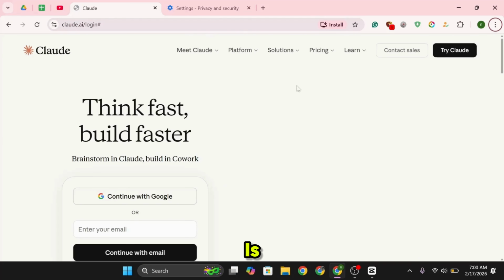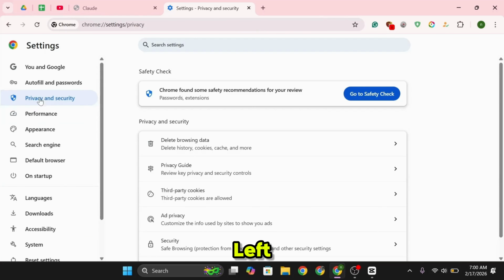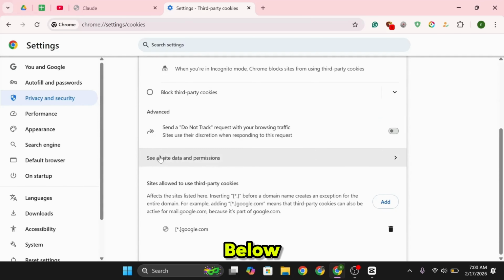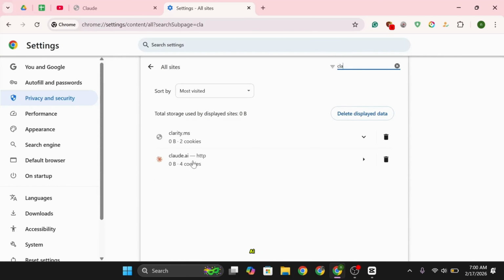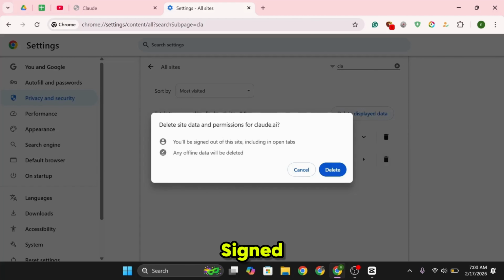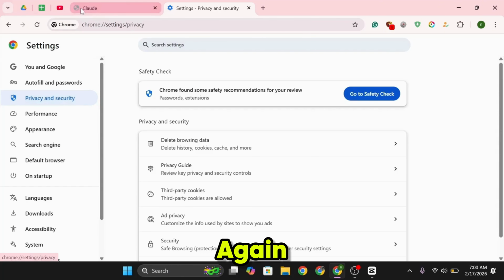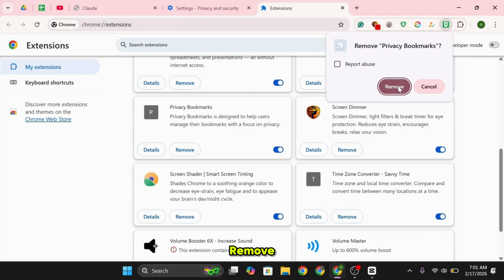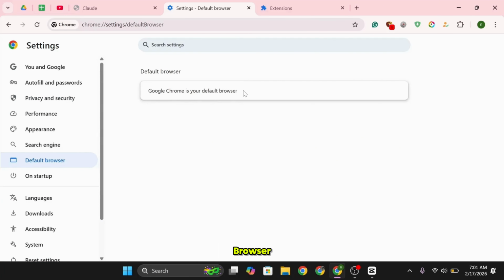Claude AI Not Working Today? Fix Claude Code API Error 400 (2026)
Having trouble with Claude Code API Error 400? This quick guide shows you how to fix Claude AI not working in 2026. From checking your Wi-Fi connection, clearing cookies and cache, managing Chrome extensions, to setting Chrome as your default browser, we cover everything you need to get Claude AI running smoothly again.

Follow this tutorial to troubleshoot Claude API errors, fix login issues, and ensure a seamless experience using Claude AI. Perfect for developers, AI enthusiasts, and anyone using Claude Code in 2026.

What You’ll Learn:

Check your internet connection for stability

Clear cookies and cache for Claude AI in Chrome

Remove unnecessary Chrome extensions

Set Chrome as your default browser

Fix Claude Code API Error 400

Timestamps:
00:05 Intro
00:10 Check Wi-Fi connection
00:20 Open Chrome settings and go to Privacy & Safety
00:30 Clear cookies and cache for Claude AI
00:50 Remove unnecessary Chrome extensions
01:10 Set Chrome as default browser
01:20 Relaunch Claude AI and test

Fix Claude Code API errors quickly and get back to coding with AI seamlessly!